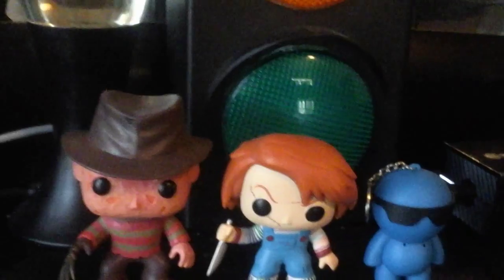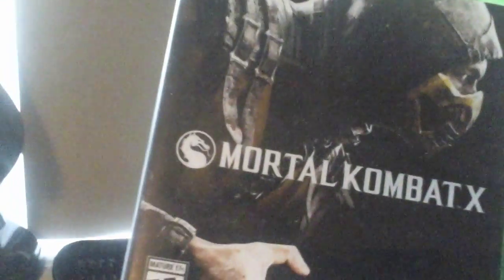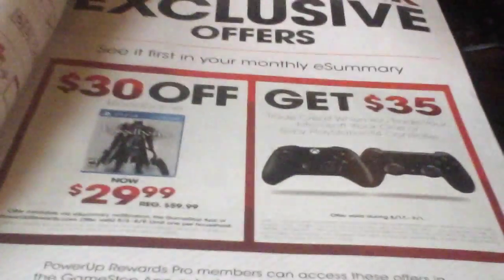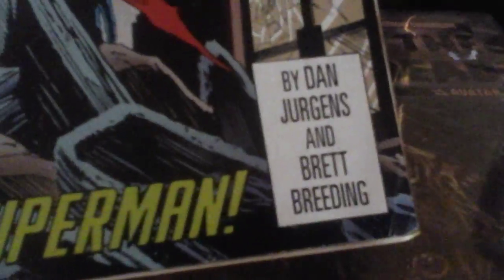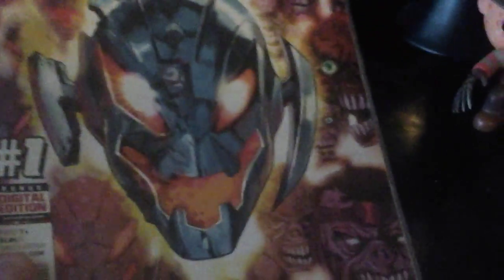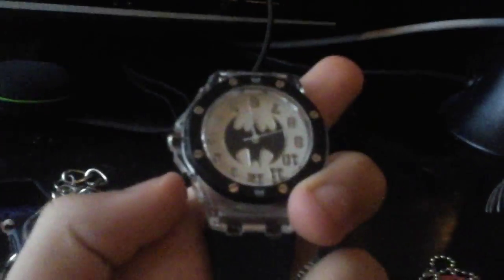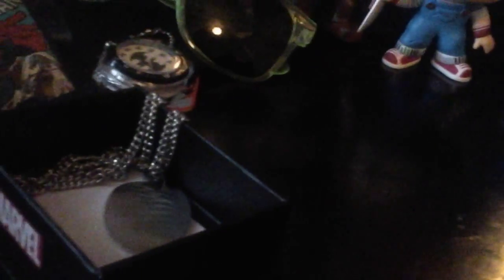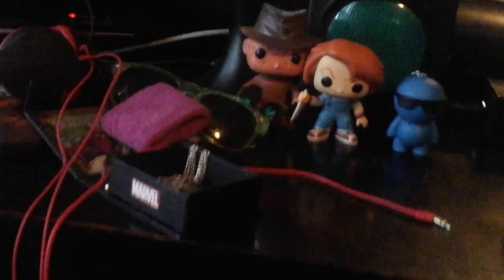Setup video 2015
Cheetos81404